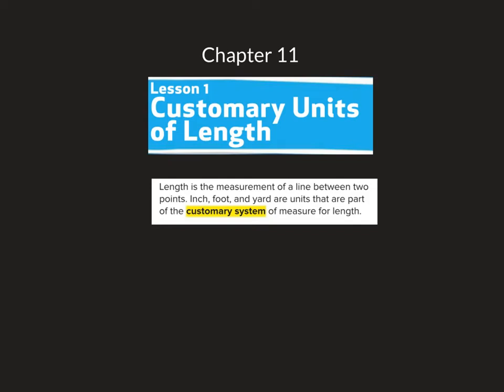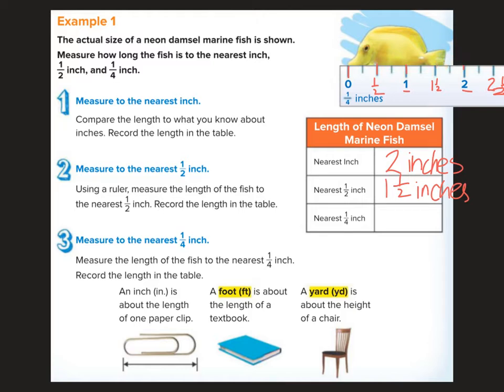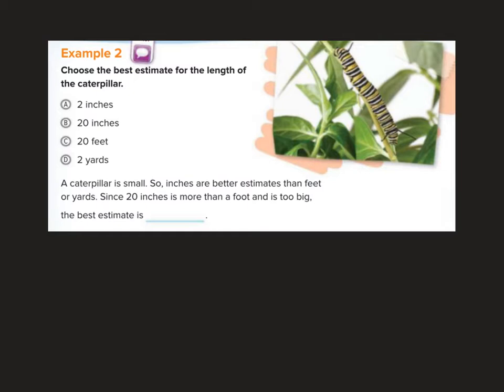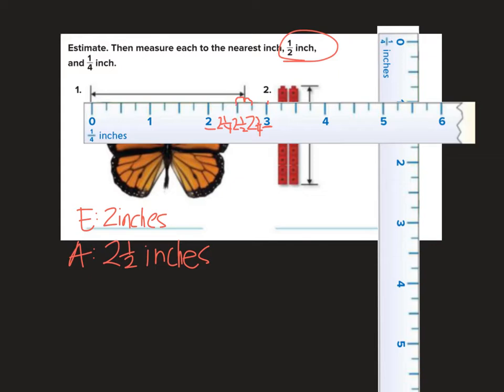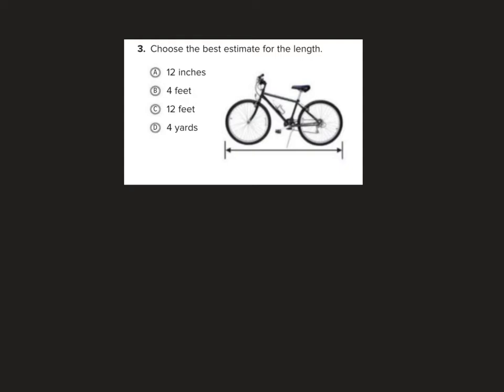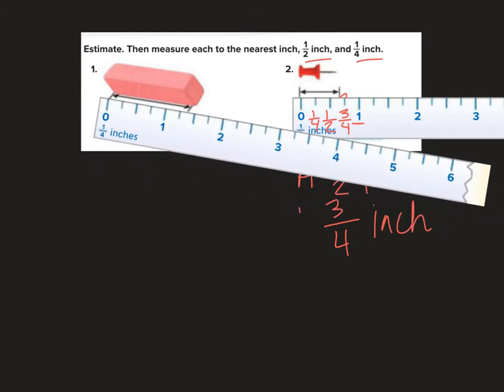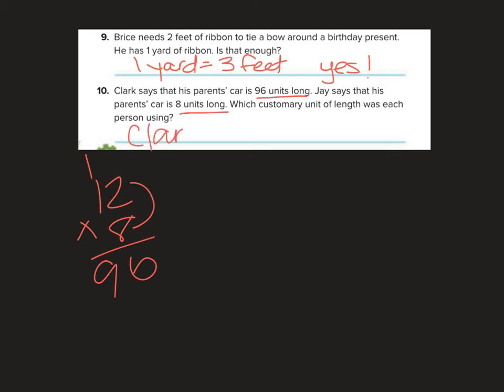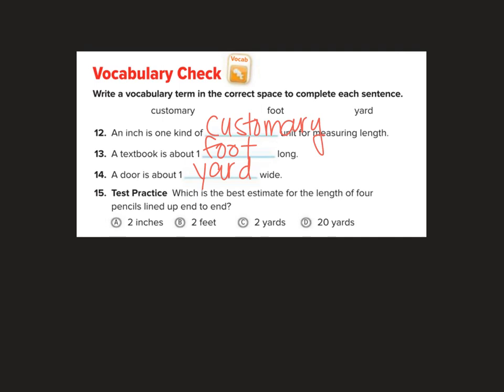Gr4 11-1 Customary Units of Length